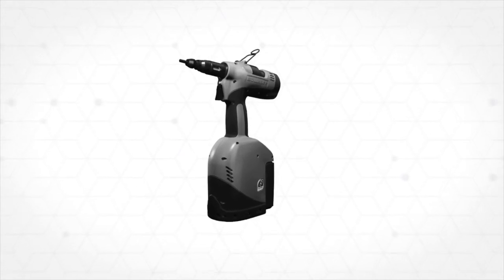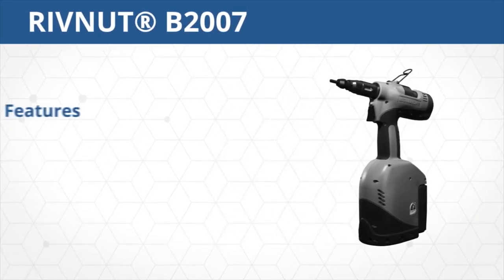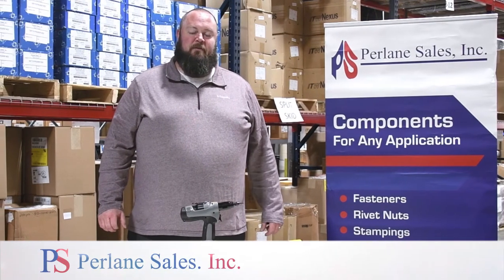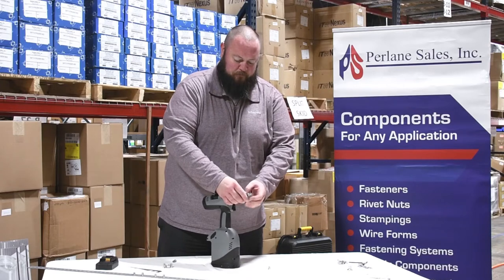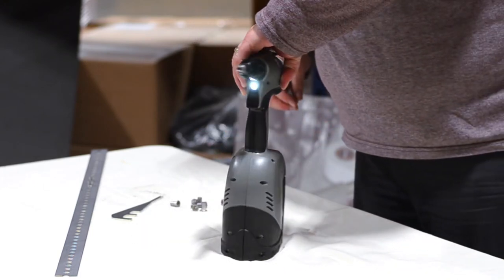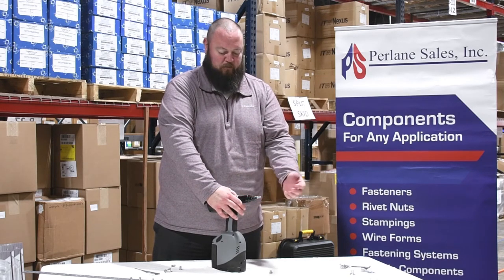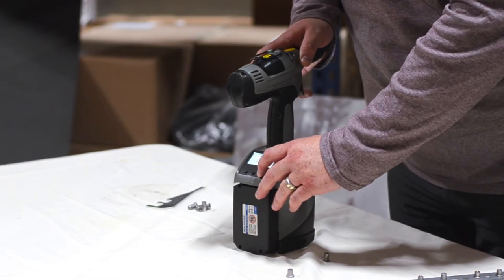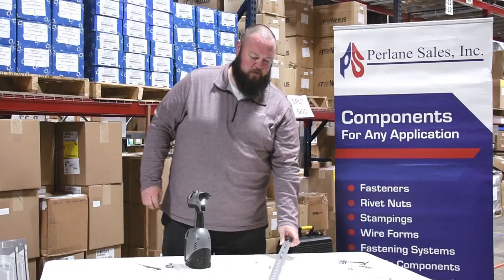How to Operate the Bollhoff B2007 Power Tool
Here is a demonstration of the Bollhoff B2007 Power Tool used on the RIVNUT®.